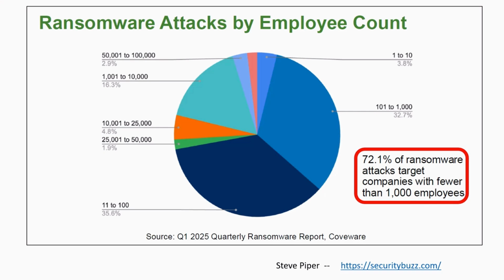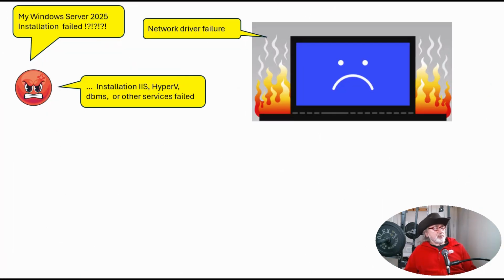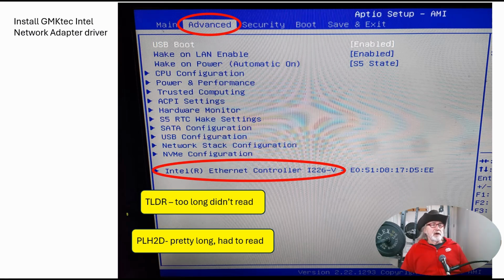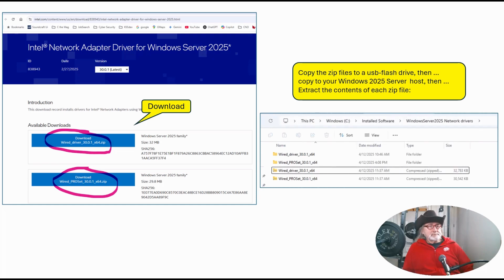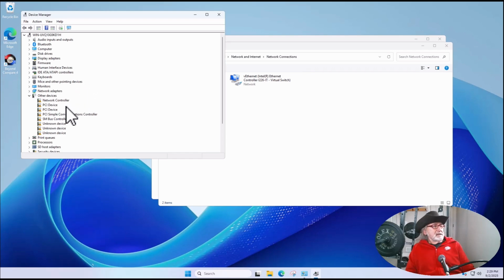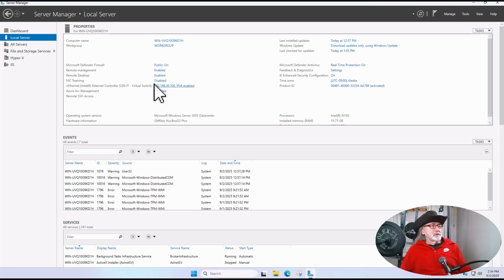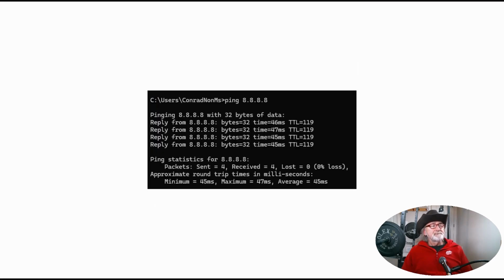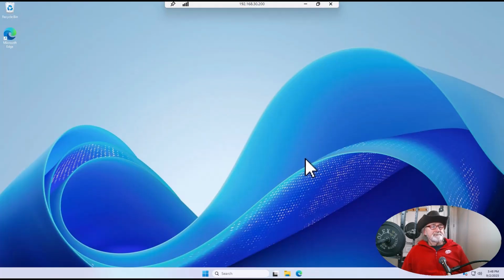02.5 - SIDIT - NUC ethernet FIX